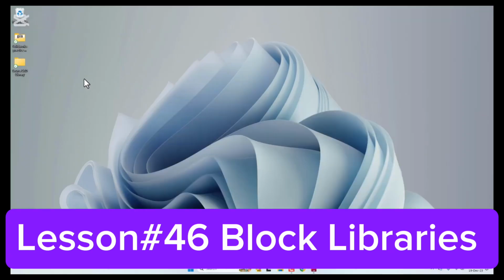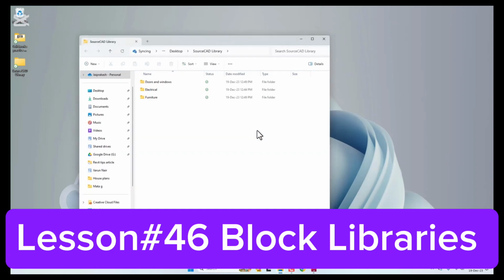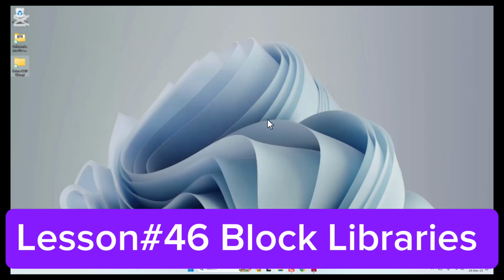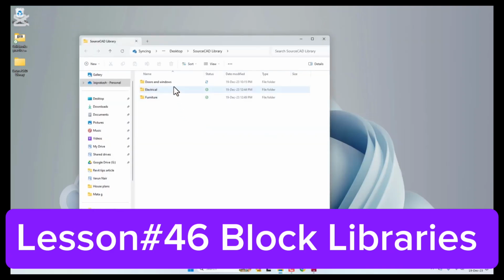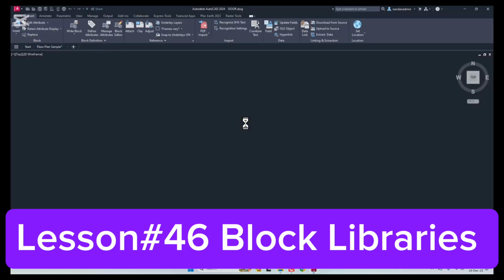Block Libraries command in Auto cad Lesson#46